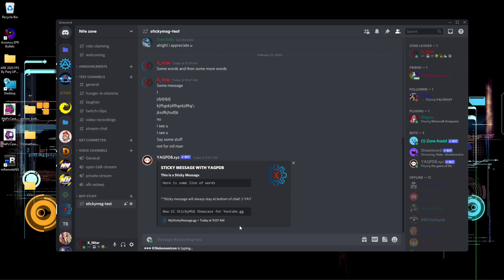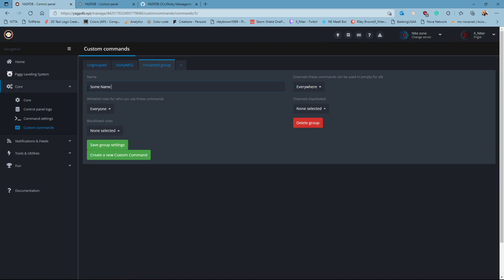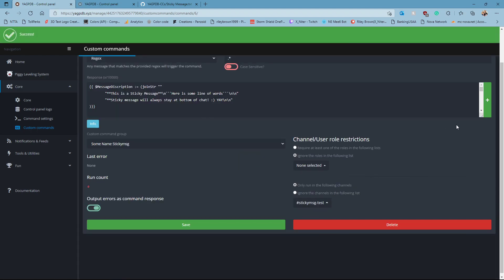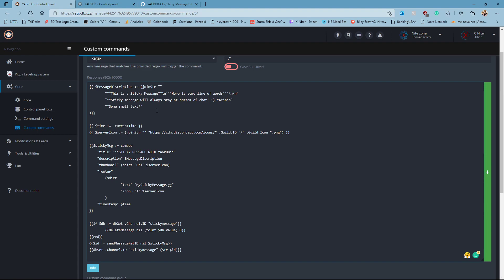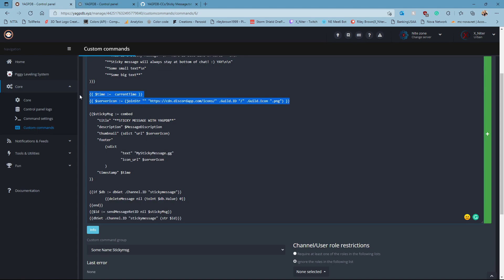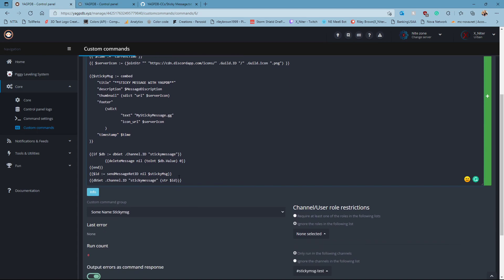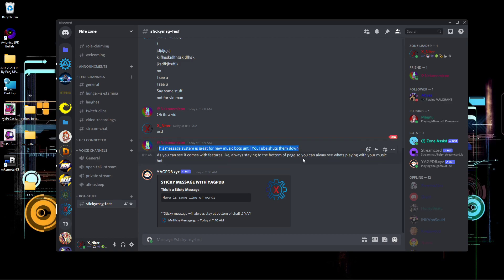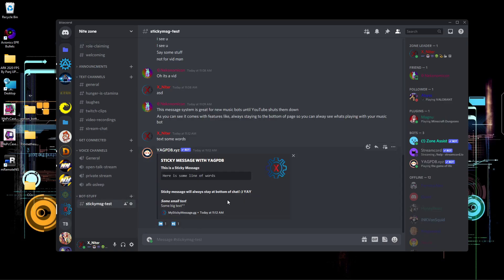YAGPDB CC's | Sticky Message Custom Command | Discord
Hello youtube! I will be running you through on how to add a sticky message to you discord server using YAGPDB custom command.
It's a small and simple script with credits to a wolf felller who had a database example that I used to assist finishing the custom command.

This custom command will delete and resend its set message every time a message is sent inside of the defined discord channel.

If this was helpful, like and sub! Thank you very much for watching!